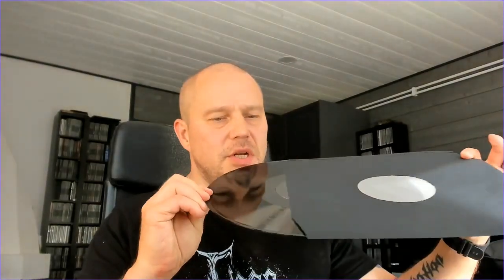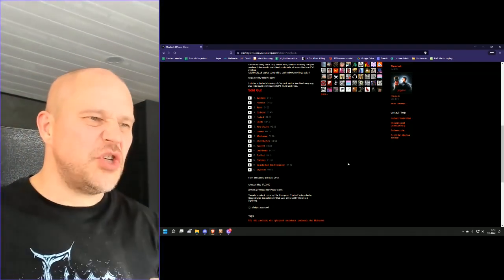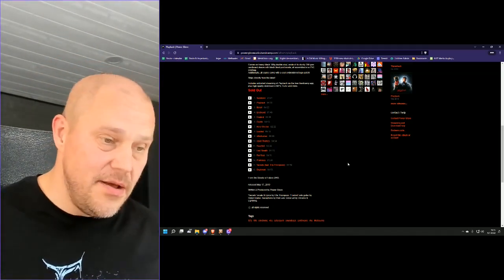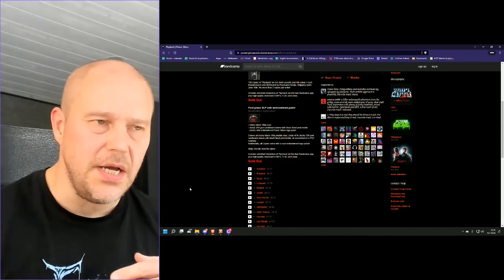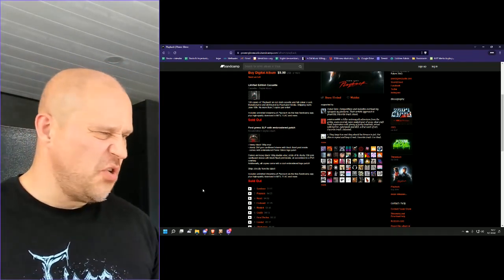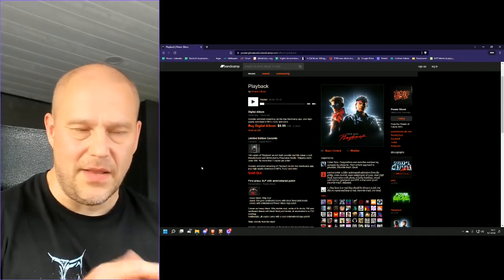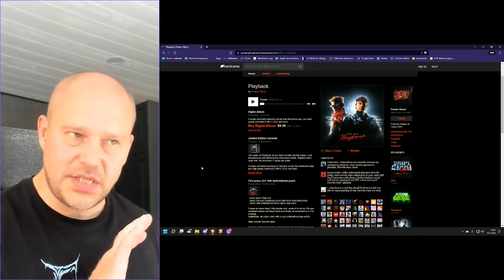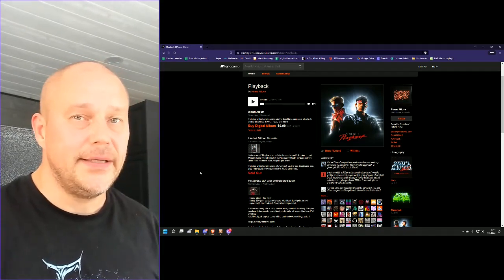Power Glove - Playback [synthwave album review]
Vinyl Monday! This time it's Power Glove from Australia with their syntwave album Playback. Score: 6.5/10